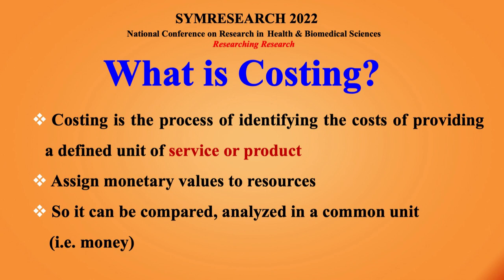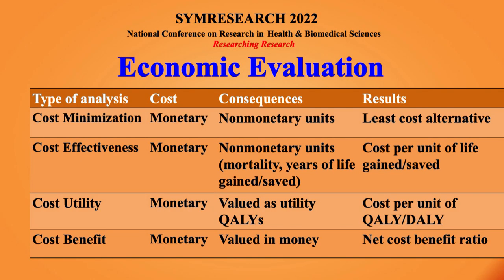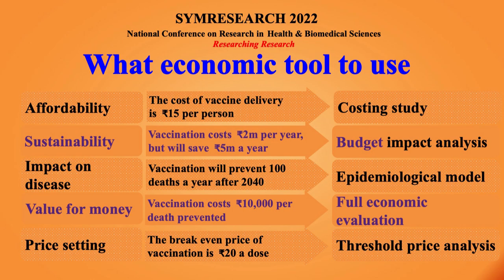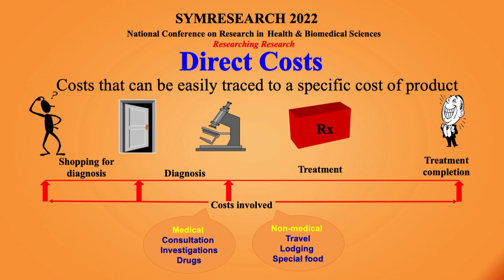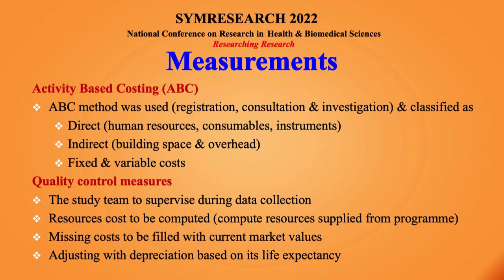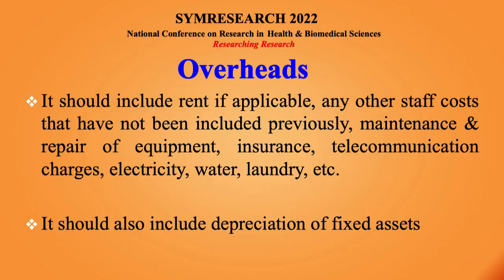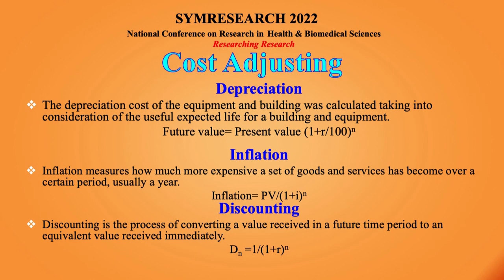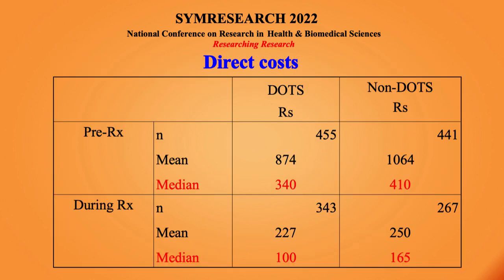Introduction to costing